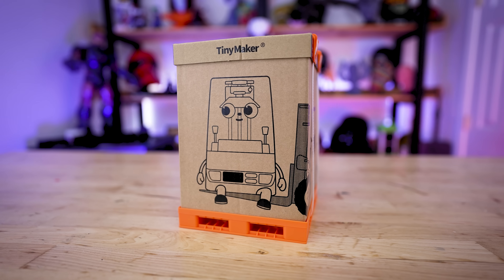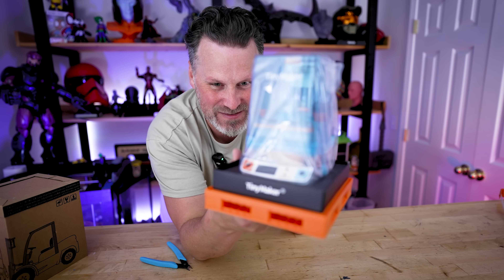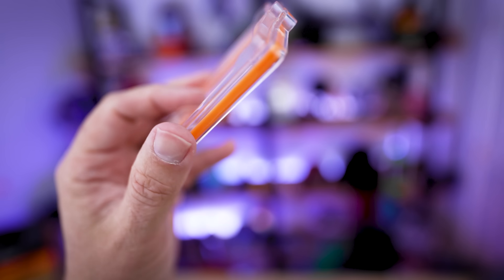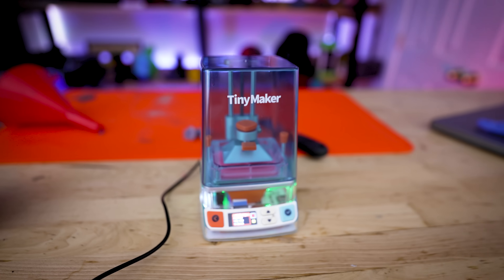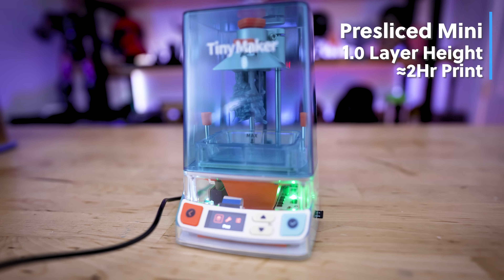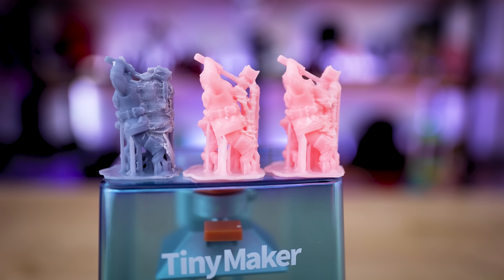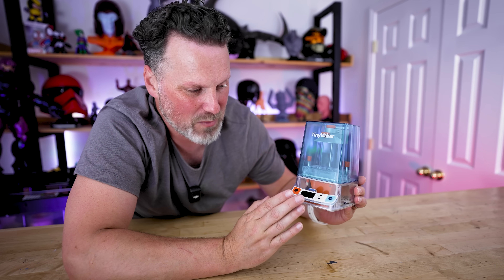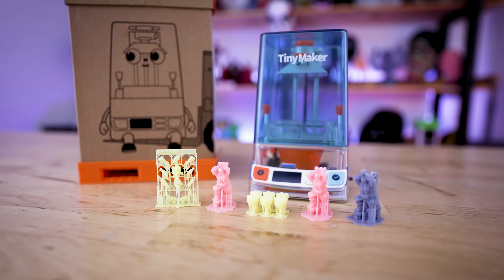Tiny Resin 3D Printer - TinyMaker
This might be the cutest Resin 3D Printer and it's so tiny! The TinyMaker 3D Printer

Checkout @teccotoys Printable Action Figures!